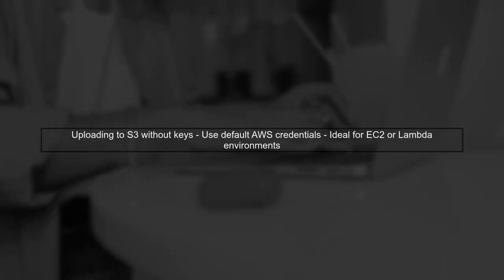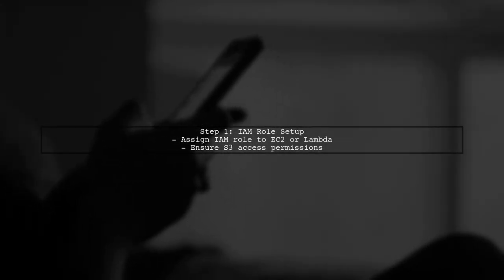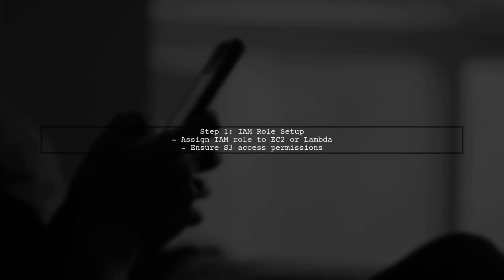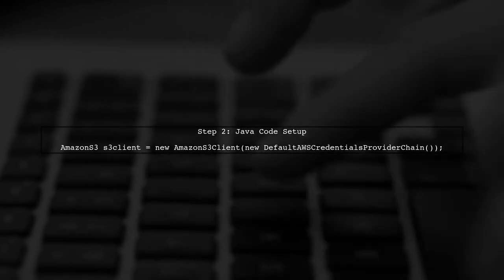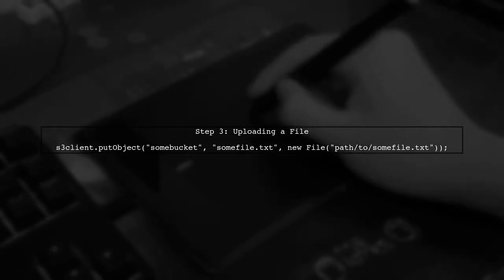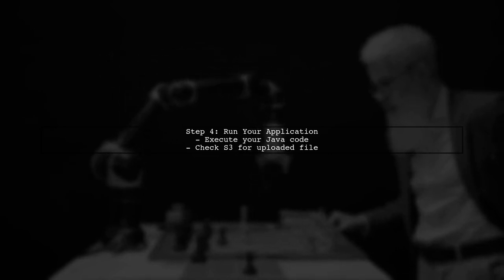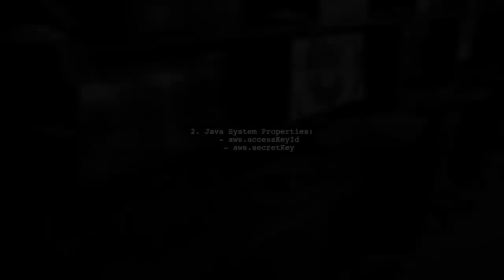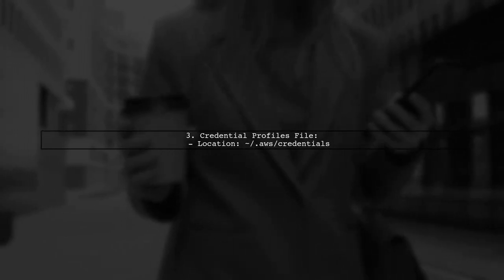How to Upload to AWS S3 in Java Without Access and Secret Keys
In this video, we’ll explore a powerful method for uploading files to Amazon S3 using Java, all without the need for traditional access and secret keys. Whether you're a developer looking to streamline your cloud storage processes or simply curious about AWS's capabilities, this tutorial will guide you through the steps to securely upload your data using alternative authentication methods. Join us as we simplify the process and enhance your cloud development skills!

Today's Topic: How to Upload to AWS S3 in Java Without Access and Secret Keys

Related to